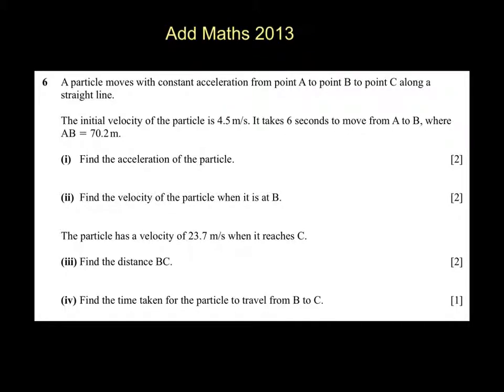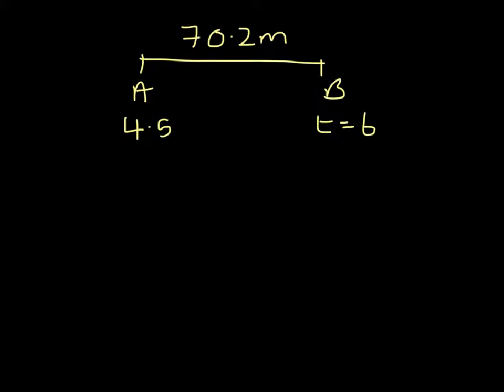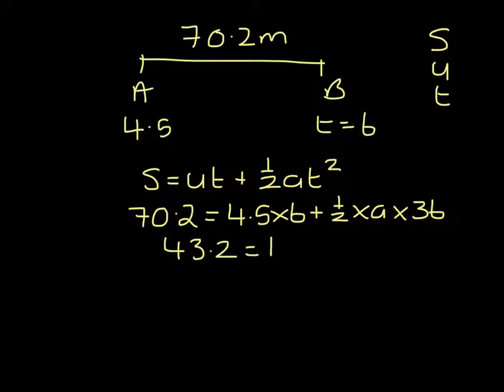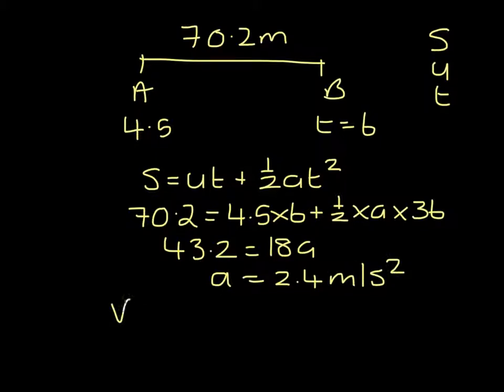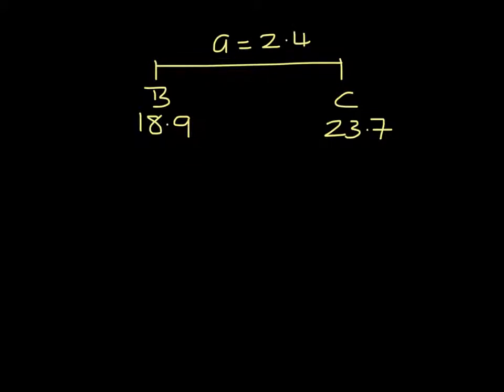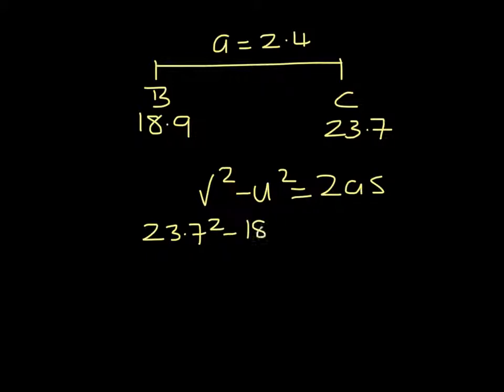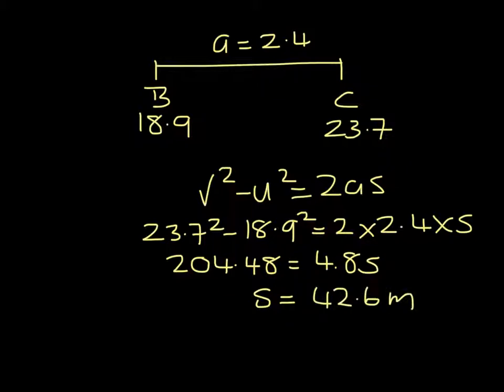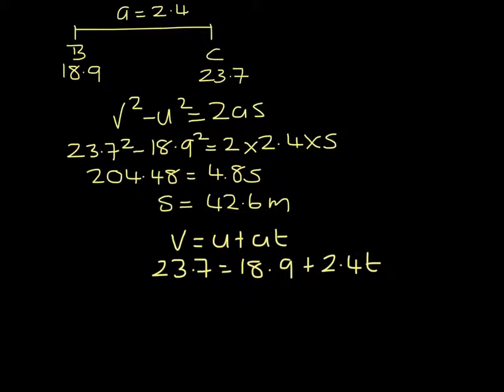Add Maths 2013 Paper 2 Q6 constant acceleration